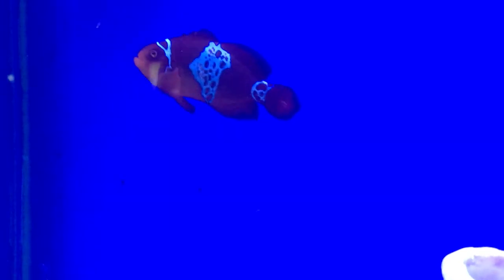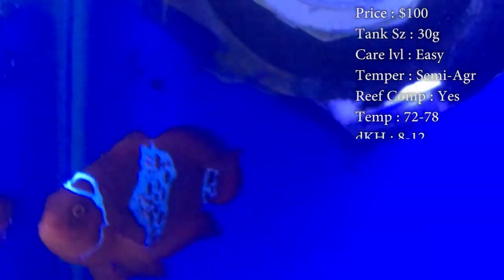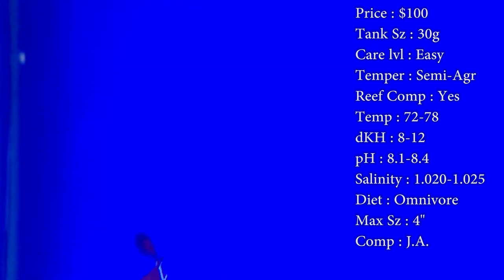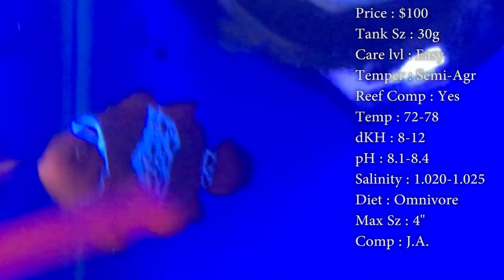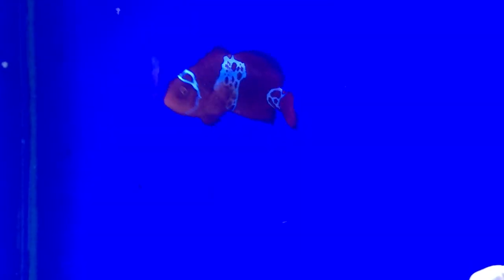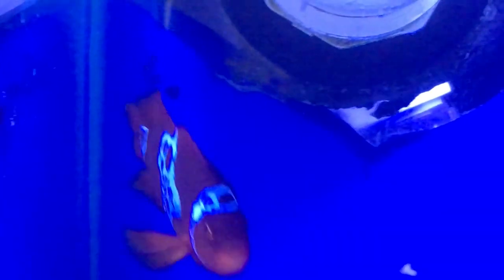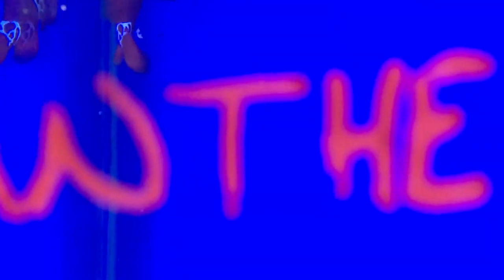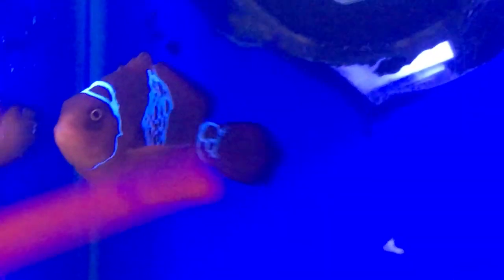All About The Lightning Maroon Clownfish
This maroon is one of my favorites, right behind the golden flake! He looks like he got struck by lightning on his stripes. They look perfect with an anemone in the tank, but they do not have to have an anemone to be happy.

What to Follow :
Personal :